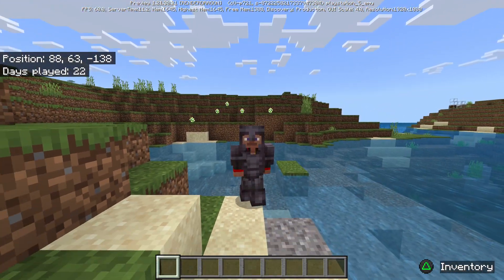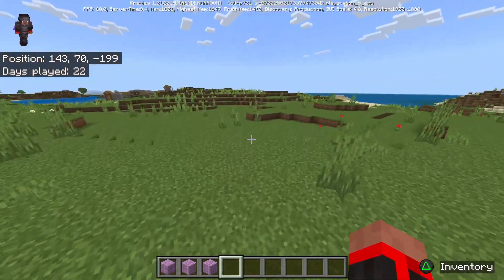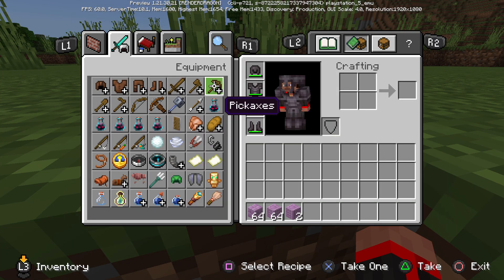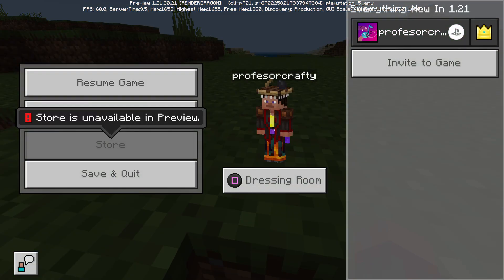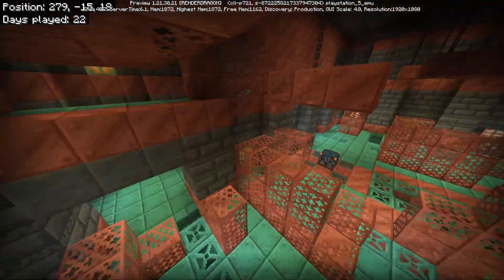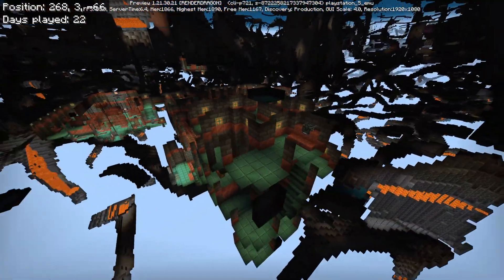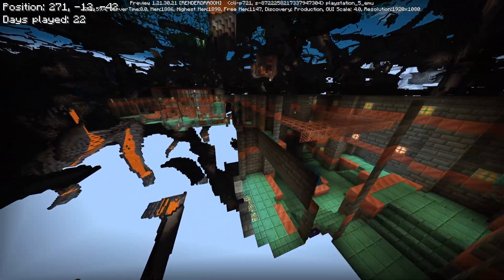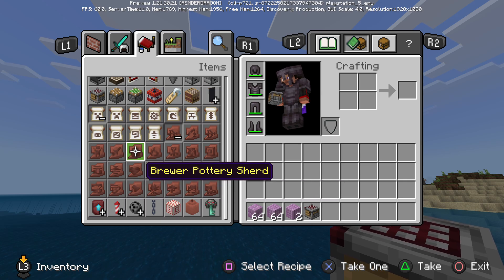Everything New In Minecraft 1.21.30.21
Today I Showcase Everything New In Minecraft 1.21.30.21 Update. This video is recorded on the preview so none of the changes have made it to the base game.